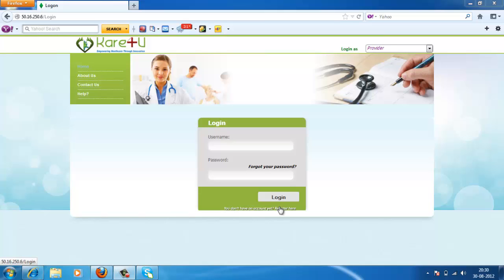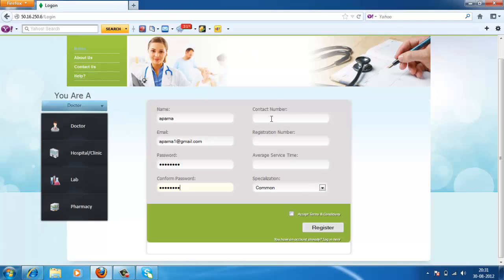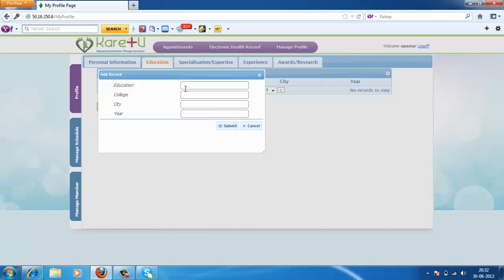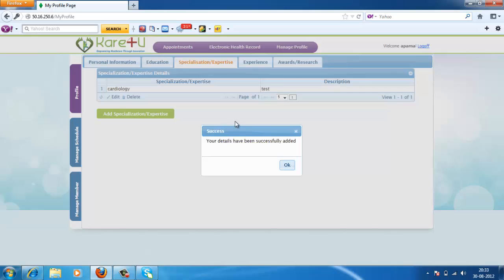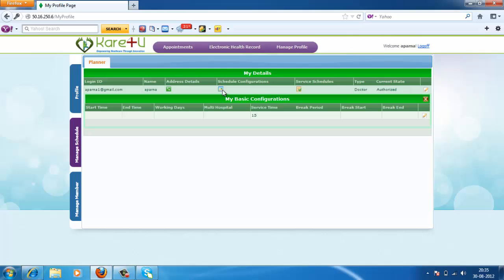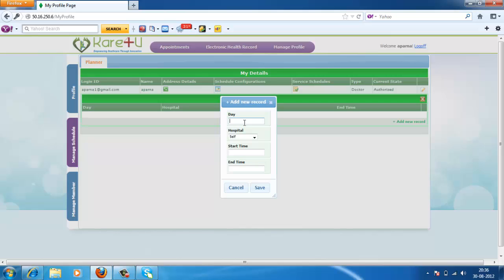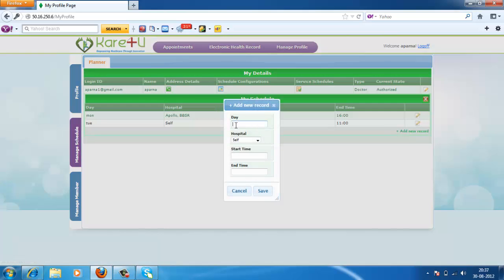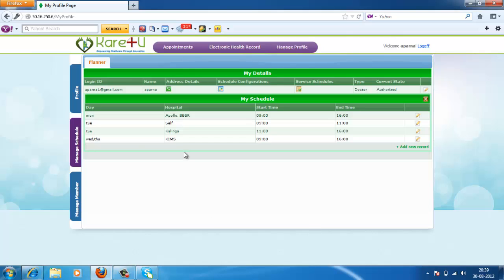Registration_Demo1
kare4u Registration demo